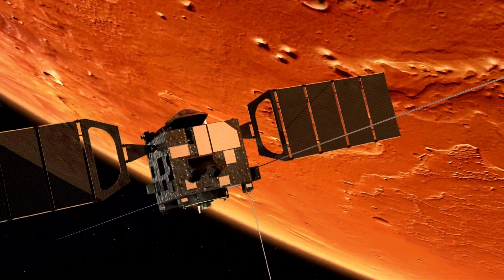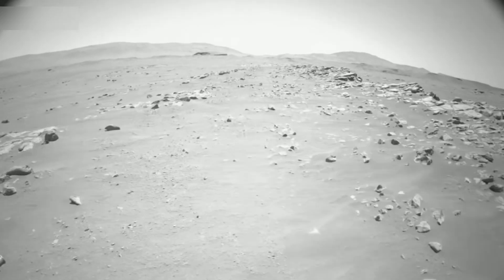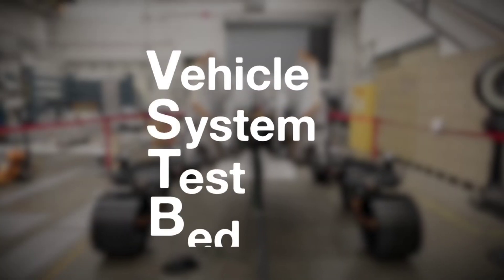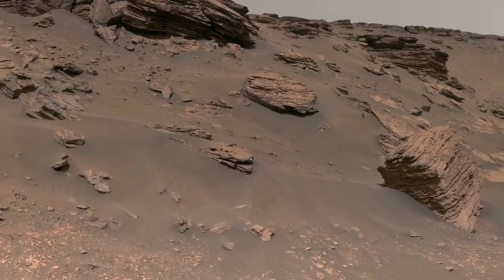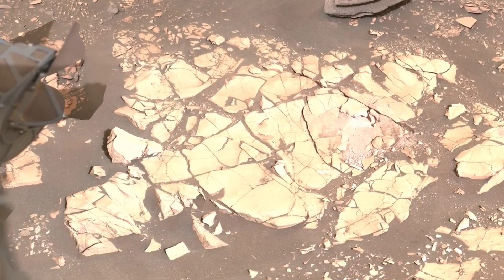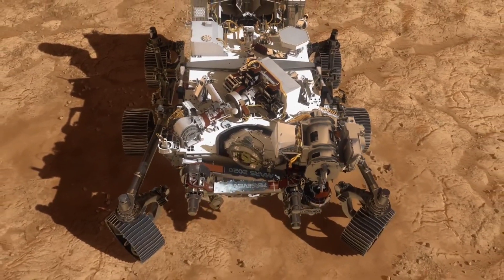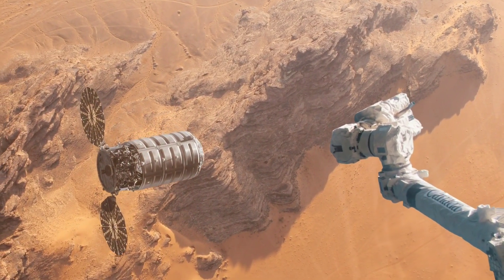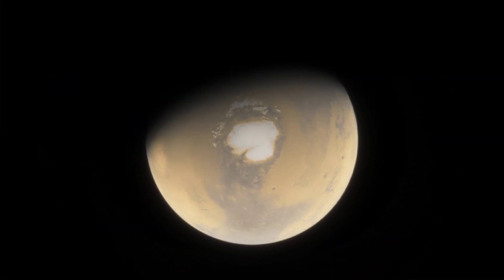"Journey to the Red Planet: Latest Discoveries from NASA's Mars Rover!"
Join NASA's Perseverance rover on a thrilling exploration of the Red Planet in our latest video update. Witness the rover's sampling process, discover the first-ever powered flight on another planet with Ingenuity helicopter, and marvel at the rover's suite of scientific instruments. Explore the ancient lakebed of Jezero Crater, and gain a better understanding of Mars' geology, atmosphere, and potential for life. Powered by solar panels, this rover is a testament to human ingenuity and our unrelenting curiosity to discover the mysteries of our universe. Watch now and immerse yourself in the excitement of space exploration.